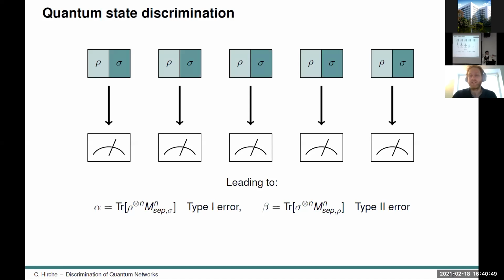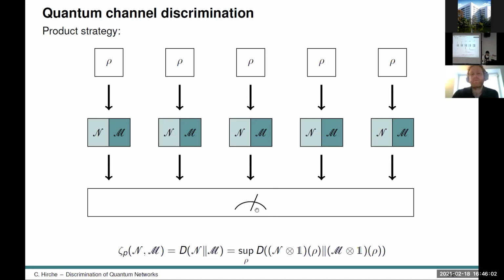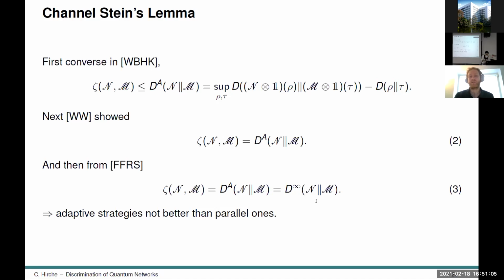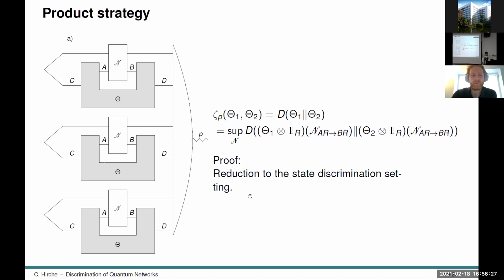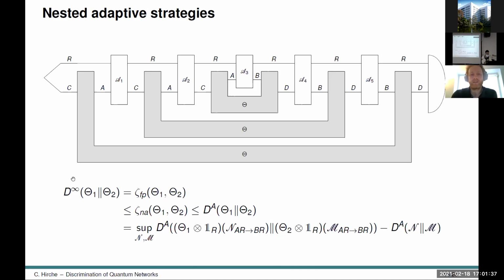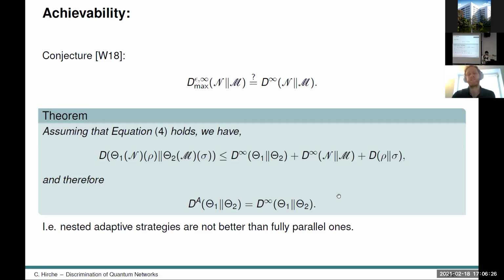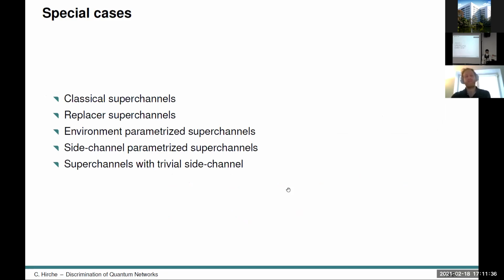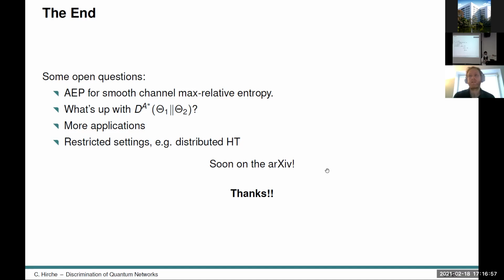Christoph Hirche -Discrimination of Quantum Networks